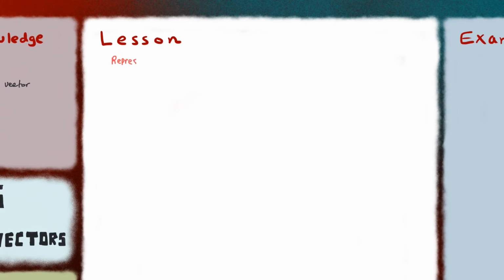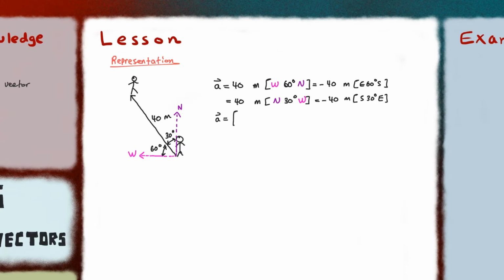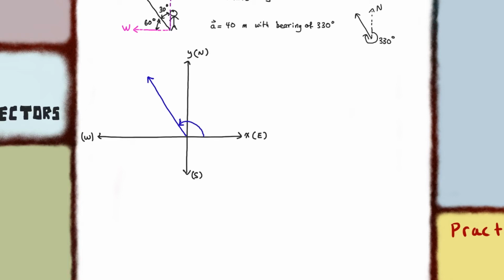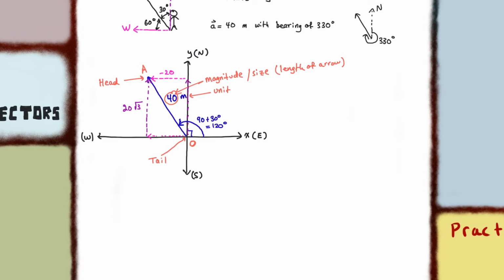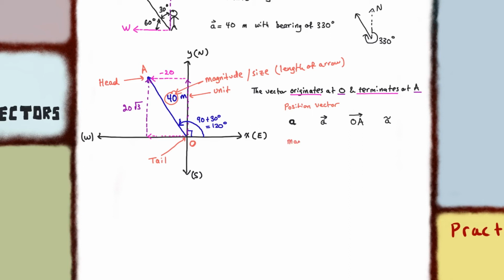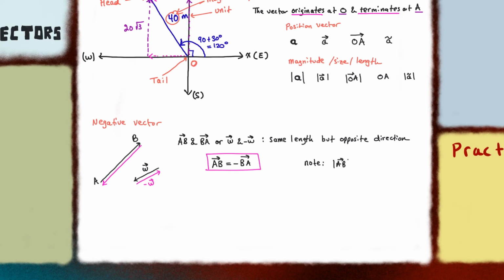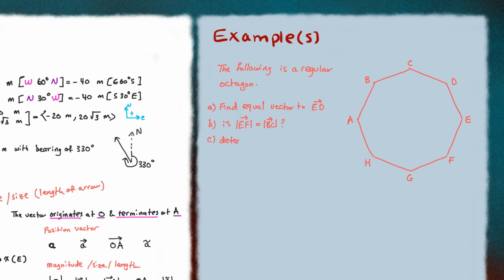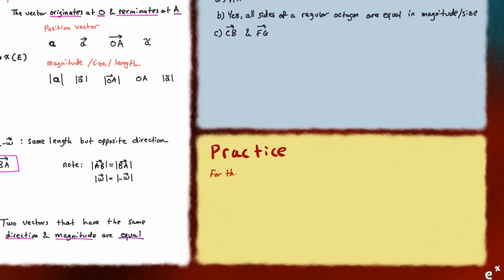Vectors - 2 - vector representations - equal and negative vectors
This video focuses on some of the vector representation techniques and also equal and negative vectors.

Ontario: MCV4U
C1.1

AHL 3.12 - Components of a vector
AHL 3.12 - Concepts of a vector, position vector, displacement vector
AHL 3.12 - Representation of vectors using directed line segments

AHL 3.10 - Concept of a vector and scalar
AHL 3.10 - Components of a vector, column representation

0:00 Intro
0:07 Prior Knowledge
0:14 Lesson
5:47 Summary
5:58 Examples
7:17 Practice Questions